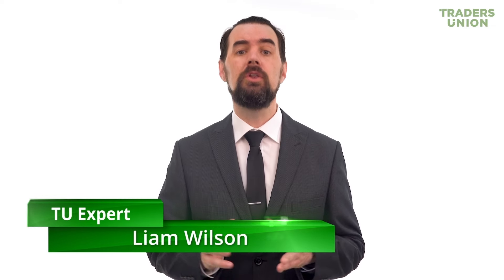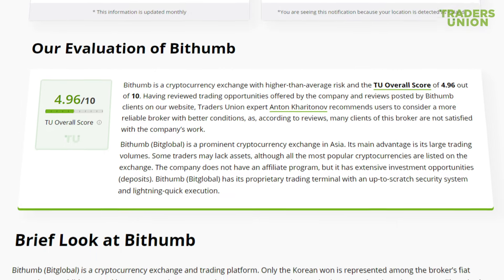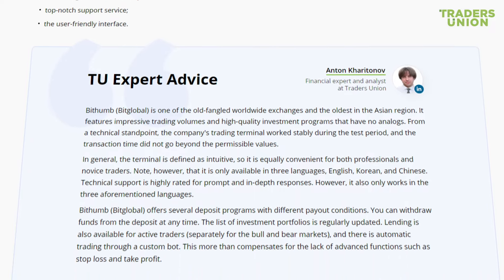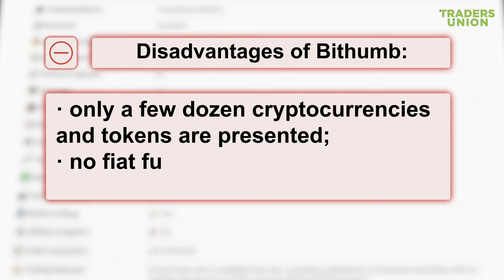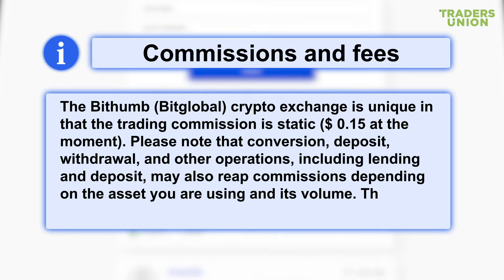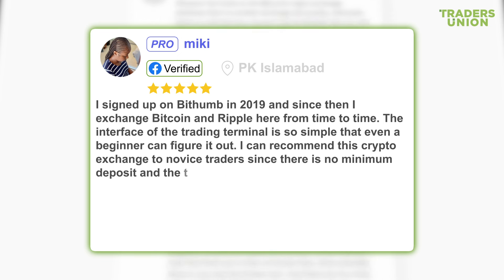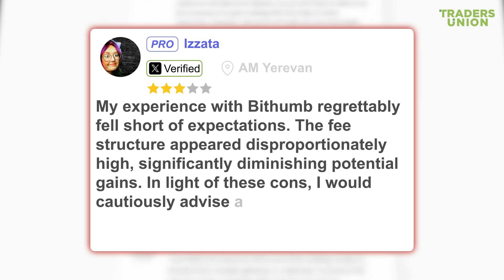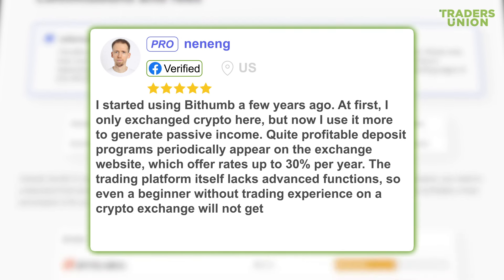Bithumb (Bit Global) Review | Is it scam? Is it legit? Can I trust it? | Best Crypto Exchanges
✅ Copy the link in the description and don’t forget to copy the promo code on the broker’s page for registering on the cryptocurrency exchange in order to receive more bonuses and privileges:
💯 Keep in mind that it is more reliable and beneficial for work with TU. Good luck!
✅ To learn about Best Crypto Exchanges follow the Traders Union rating
Video key moments
00:00​ - Start
00:19​ - About the Bithumb cryptocurrency exchange
01:07 - Advantages of trading with Bithumb
01:18 - Disadvantages of Bithumb
01:28 - Commissions and fees
01:56 - Bithumb customers reviews
ABOUT THIS VIDEO:
🔎 Bithumb (Bitglobal) is a cryptocurrency exchange and trading platform. Only the Korean won is represented among the broker’s fiat currencies. In addition to making money on the crypto exchange, users can receive passive income using deposit programs.
◼ There is also the possibility of automatic trading through a custom bot. Major cryptocurrencies are traded on the exchange, including Bitcoin, Ethereum, Ripple, EOS, DASH, Zcash, Monero, etc. Deposits and withdrawals of funds are possible through credit cards and crypto-wallets. ◼ The personal data protection system is assessed as progressive and there is an extended AML verification

👍 Advantages of trading with Bithumb:
✔️ high trading volumes equal high liquidity;
✔️ well-thought-out investment portfolios;
✔️ top-notch support service;
✔️ the user-friendly interface.

👎 Disadvantages of Bithumb:
❌ only a few dozen cryptocurrencies and tokens are presented;
❌ no fiat funds except the Korean won;
❌ no referral program.

💸 Commissions and fees
◾ The Bithumb (Bitglobal) crypto exchange is unique in that the trading commission is static ($ 0.15 at the moment).
◾ Please note that conversion, deposit, withdrawal, and other operations, including lending and deposit, may also reap commissions depending on the asset you are using and its volume. This information must be clarified by visiting the corresponding pages of the official website.